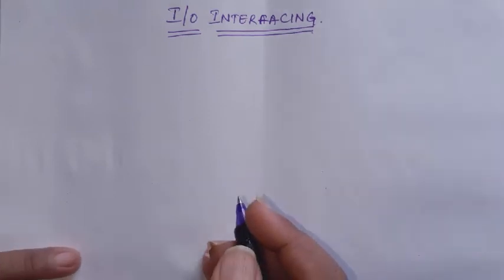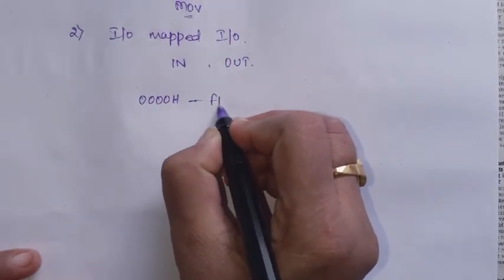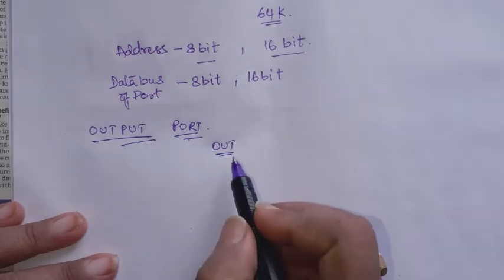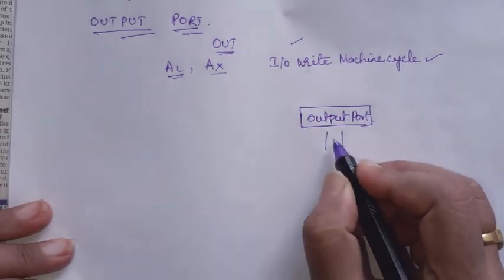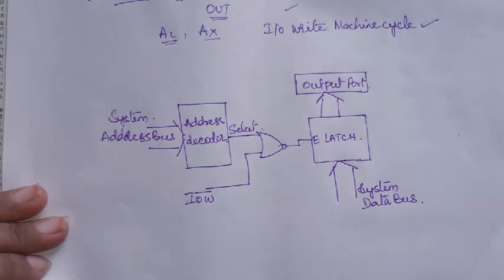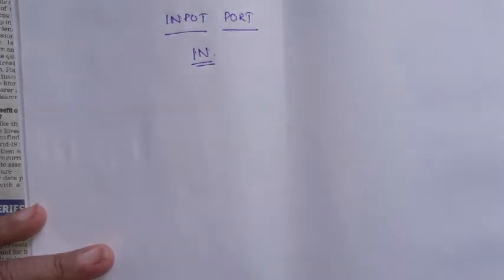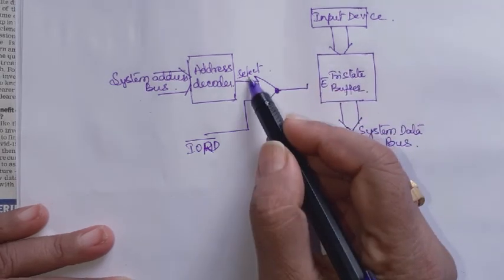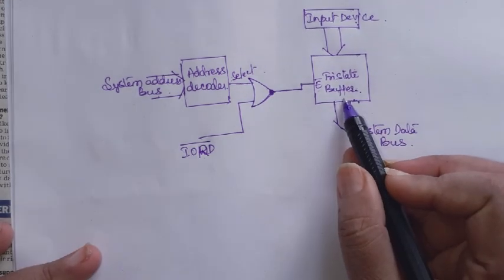I / O INTERFACING INTRODUCTION/ MPI/ by VIJAYA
Input Output Device interfacing explained